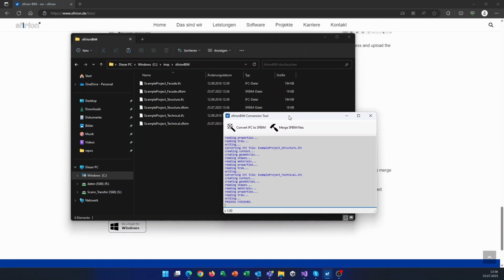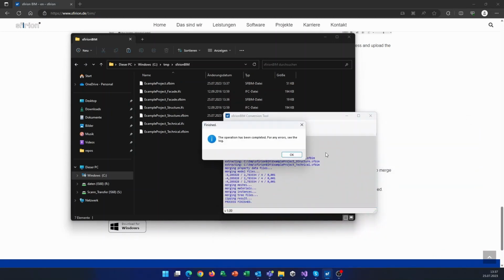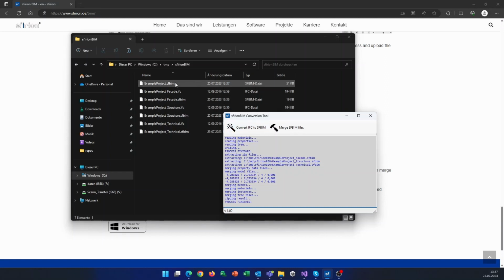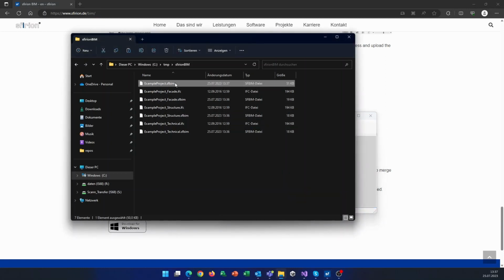sfirionBIM - Tutorial - 06 - Convert/Merge